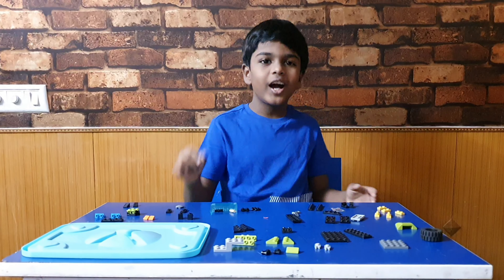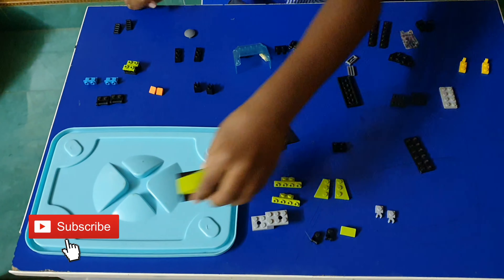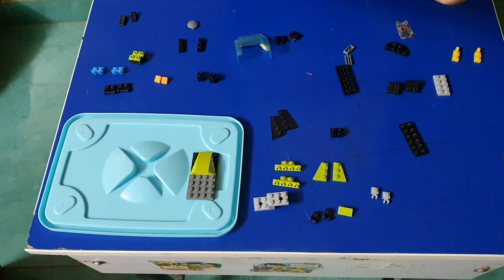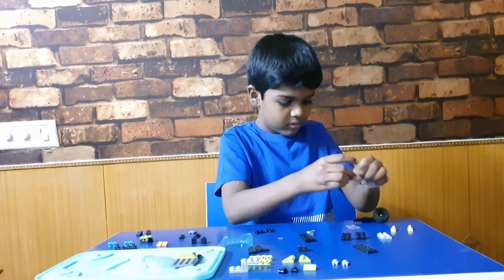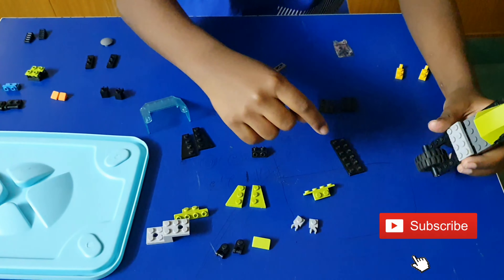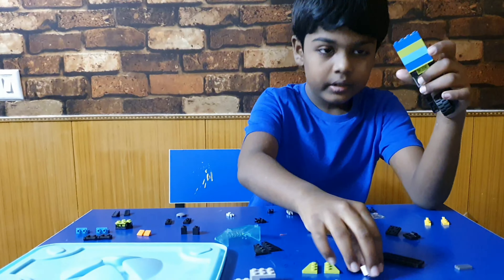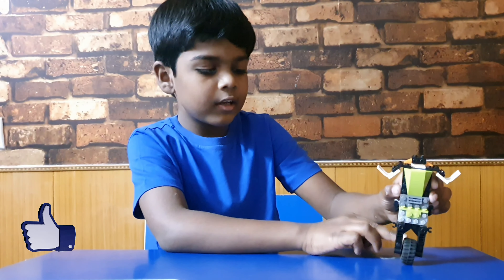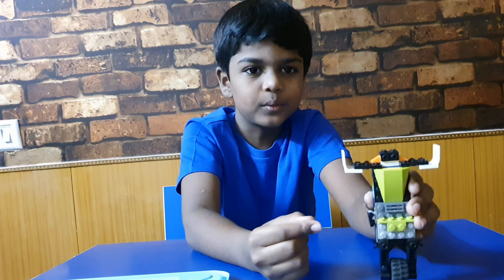Cool Lego Robot